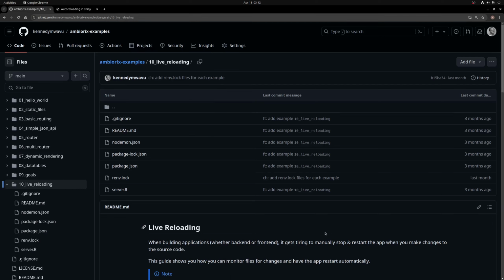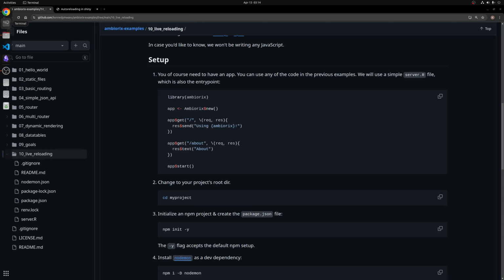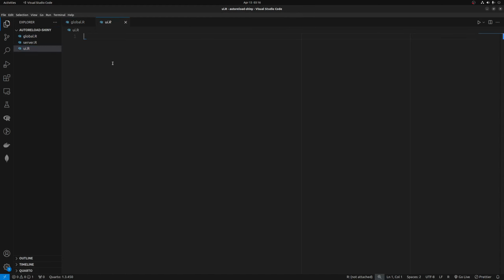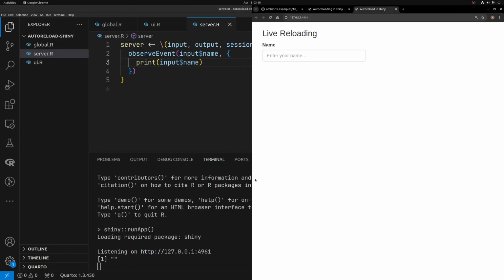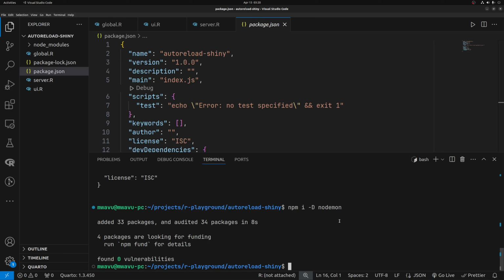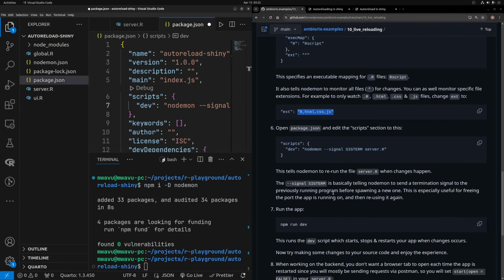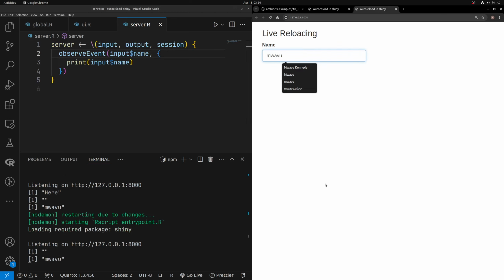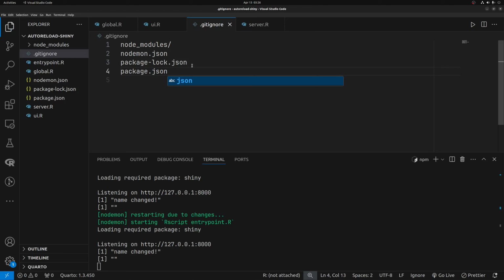Autoreloading In R Shiny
How to enable autoreloading/live-reloading when building R Shiny applications